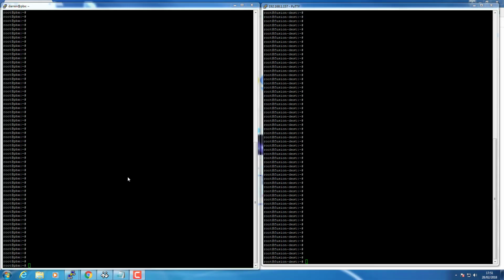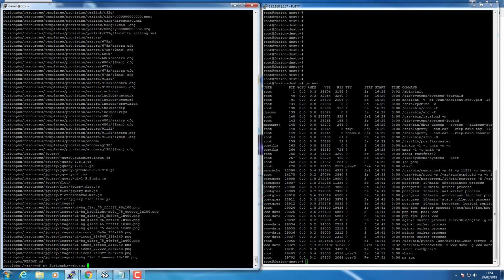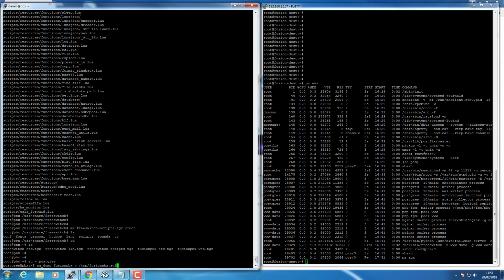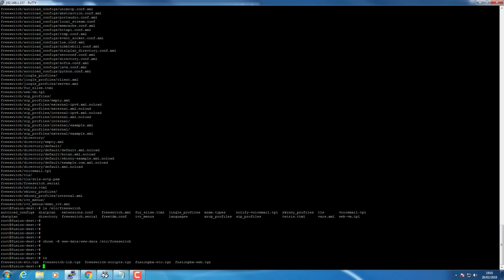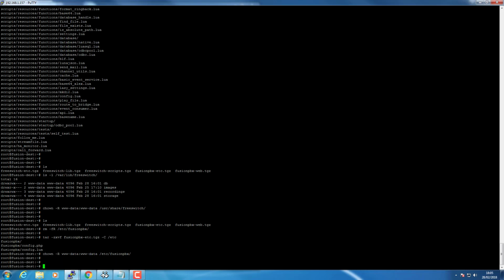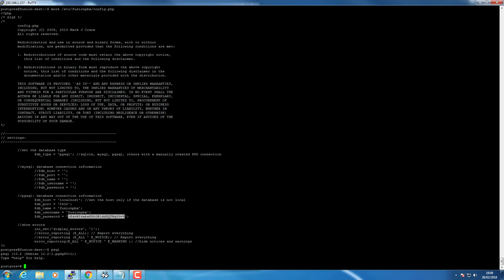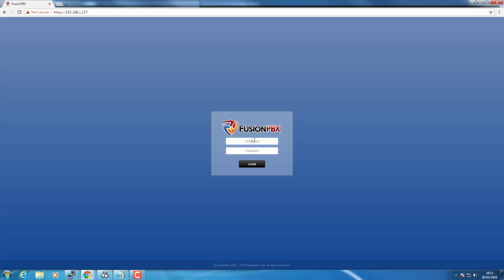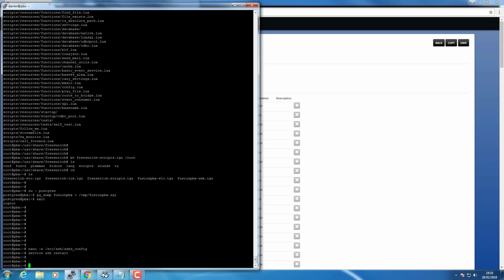Moving FusionPBX to New Hardware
In this video we move and existing FusionPBX installation to another physical machine.